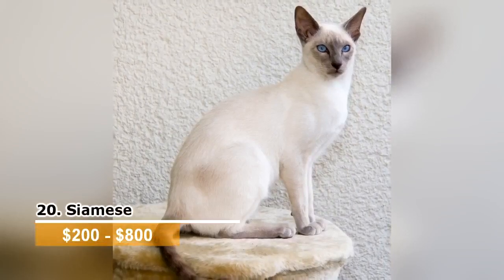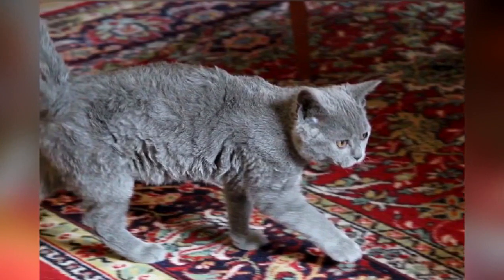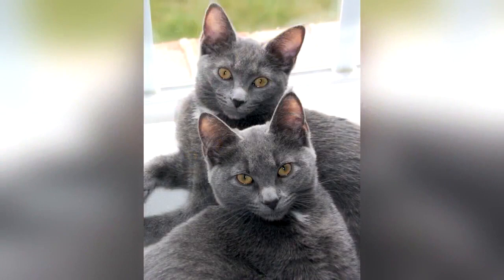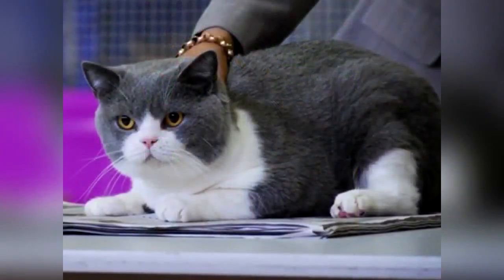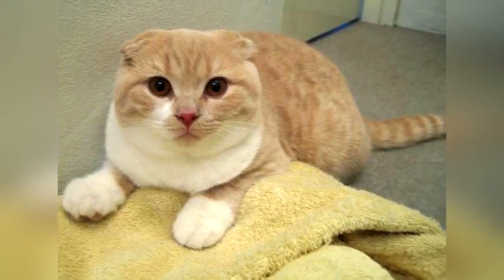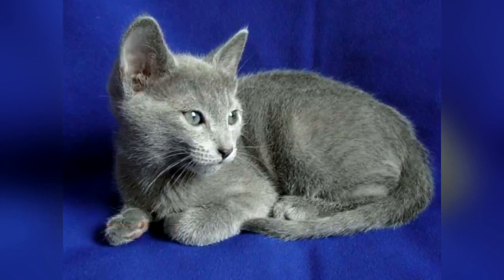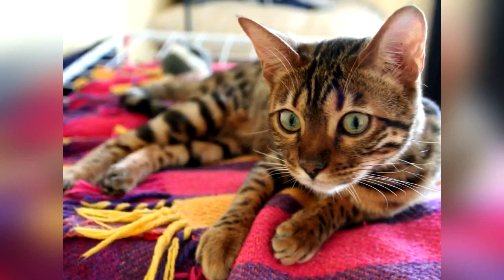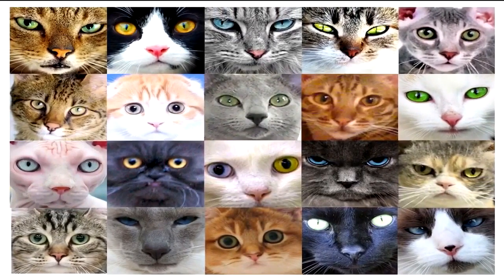20 Most Expensive Cats in the World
20 Most Expensive Cats in the World:

1. Can you guess number one? ^_^
2. The Savannah ($25,000)
3. The Bengal ($3,000 - $5,000)
4. Persian ($3,000)
5. The Peterbald ($1,700 - $3,000)
6. Russian Blue Cat ($1,000 - $1,700)
7. American Wirehair ($1,000 - $1,200)
8. Sphynx ($900 - $1,200)
9. Scottish Fold Cat ($800 - $1,500)
10. American Curl ($800 - $1,200)
11. Ragdoll ($800 - $1,100)
12. British Shorthair ($800 - $1,000)
13. Ocicat ($800)
14. Siberian Cat ($700 - $900)
15. Korat ($600 - $800)
16. American Shorthair ($500 - $900)
17. Norwegian Forest Cat ($500 - $800)
18. Selkirk Rex ($500 - $800)
19. Egyptian Mau ($500 - $800)
20. Siamese ($200 - $800)